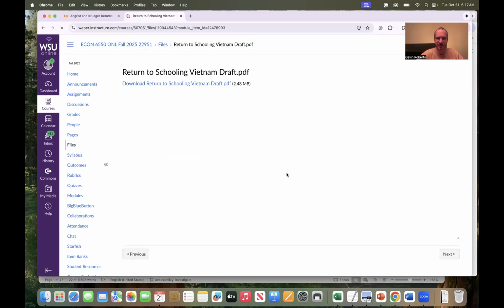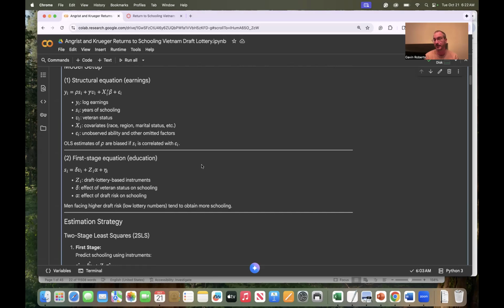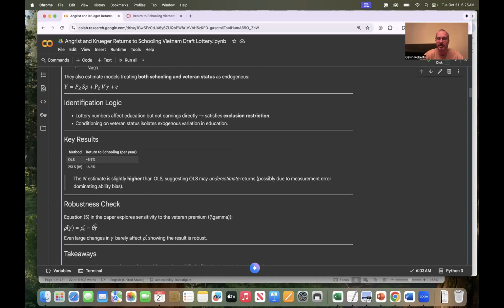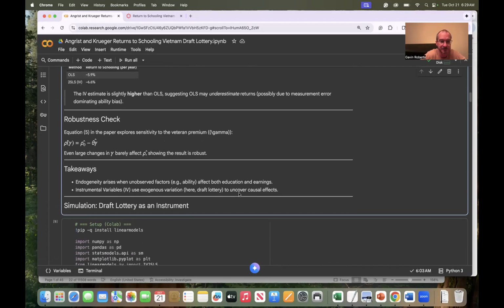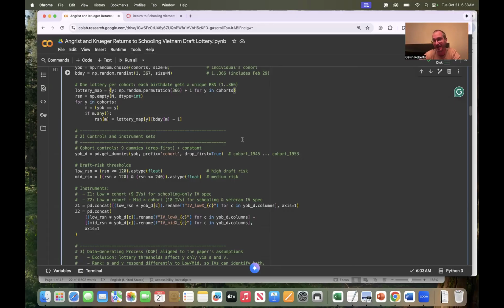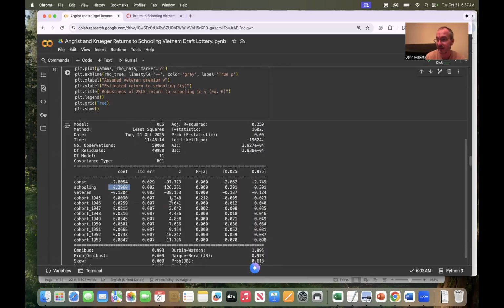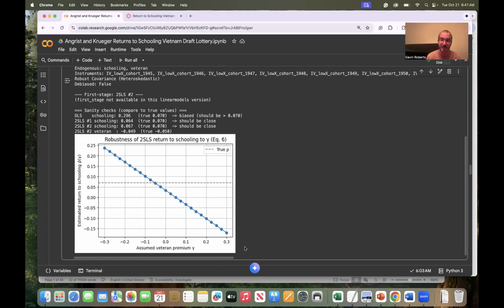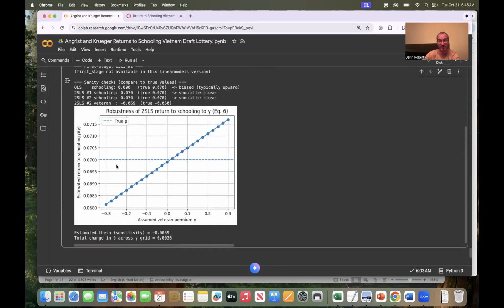6550 Angrist and Krueger 1992 Vietnam Returns to Schooling Explanation and Simulation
This video summarizes "Estimating the payoff to schooling using the Vietnam-era draft lottery" by Angrist and Krueger (1992). Simulations are used to illustrate the estimation process.